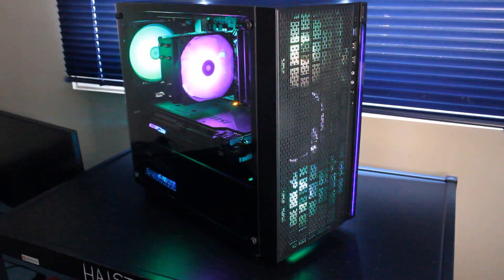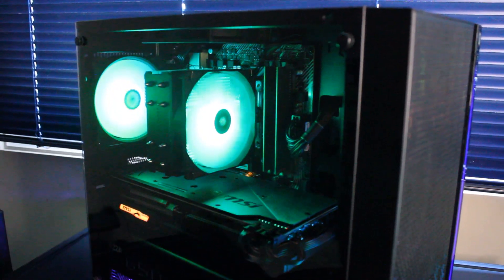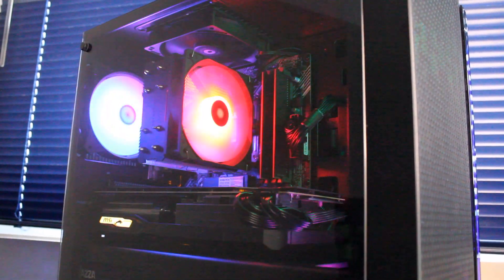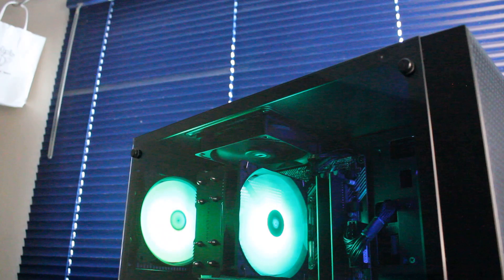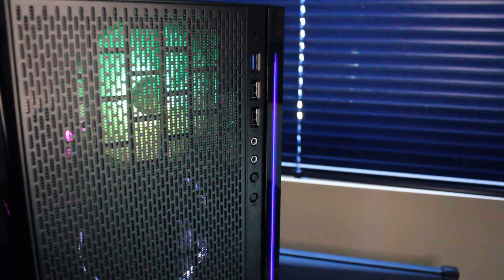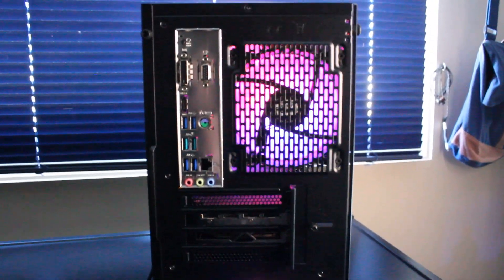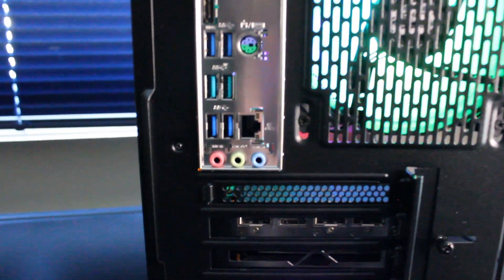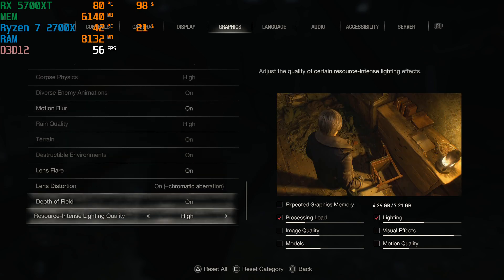RX 5700 XT & Ryzen 7 2700X in 2023!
I  test run a custom PC with the following hardware:

MSI Radeon RX 5700 XT Graphics Card
512GB Timetec NVMe Solid State Drive
16GB Gigastone 2666MHz DDR4 RAM
ASUS B450M-A II  Motherboard
AZZA 650W RGB PSU
Thermaltake Versa H18 TG PC Case

0:00 Intro
0:04 Specs Tour
2:50 Resident Evil 4 Remake Demo
3:59 FortNite High Settings
4:25 FortNite Balanced Settings
4:50 Dead by Daylight
5:32 Skater XL
6:34 Shadow of the Tomb Raider
7:12 UNIGINE Heaven Benchmark